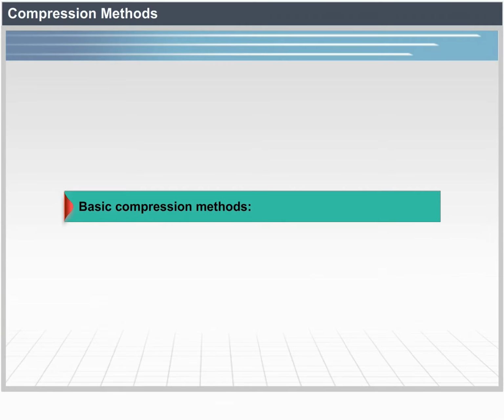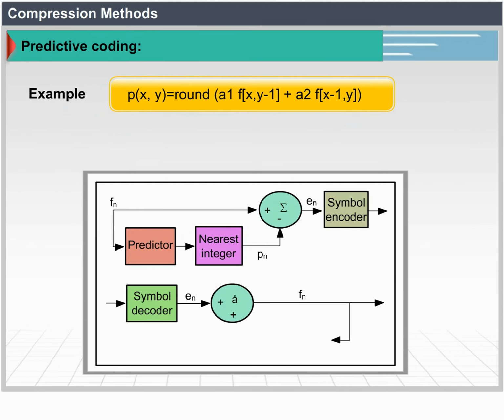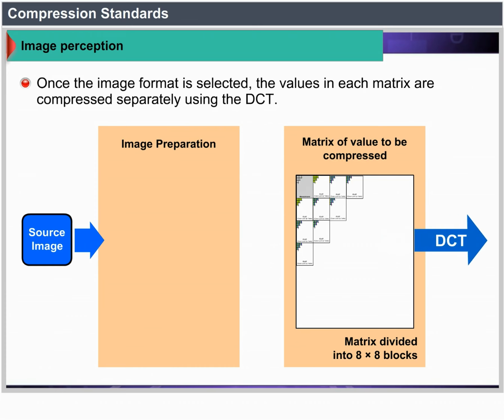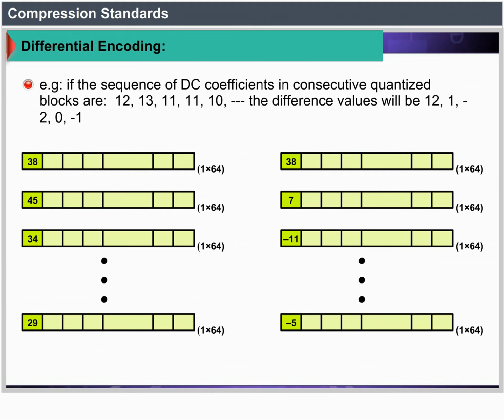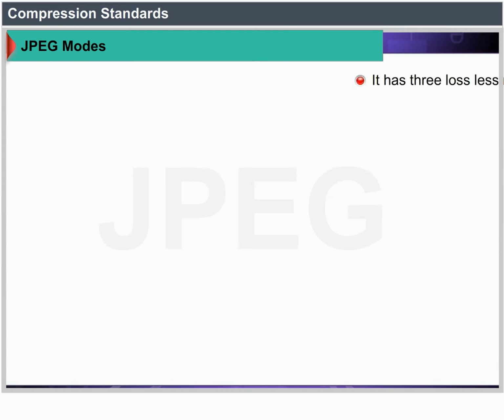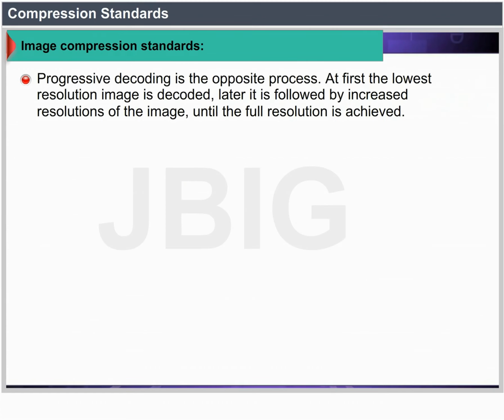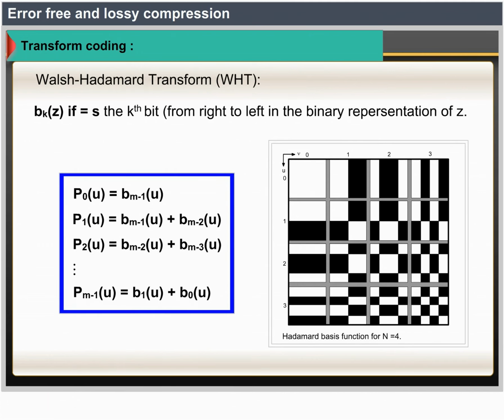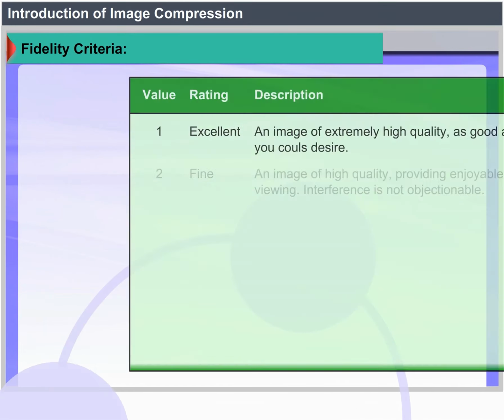DIP 6 Image Compression